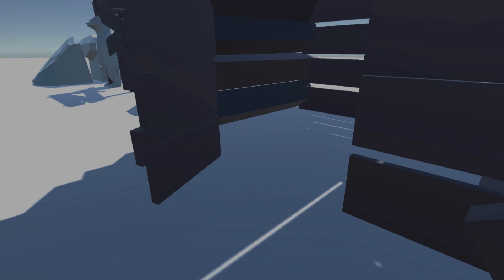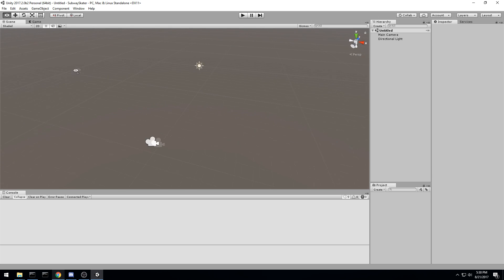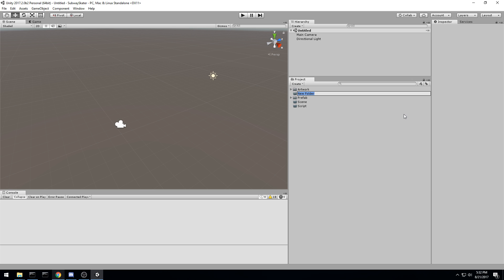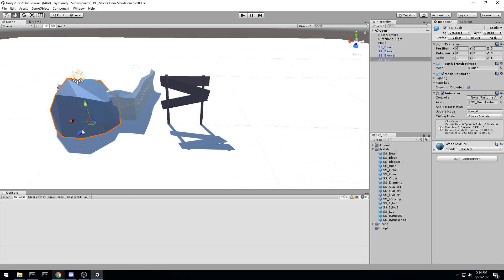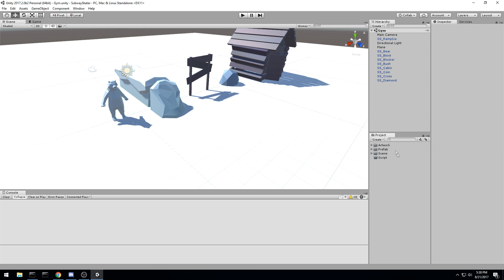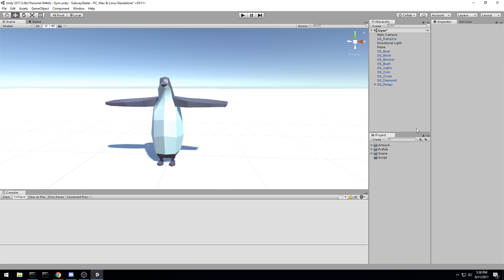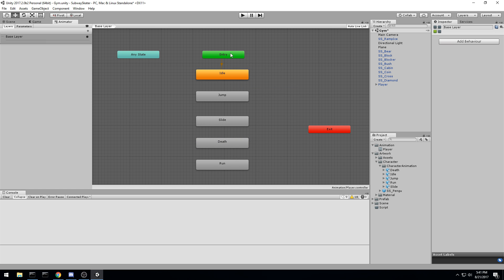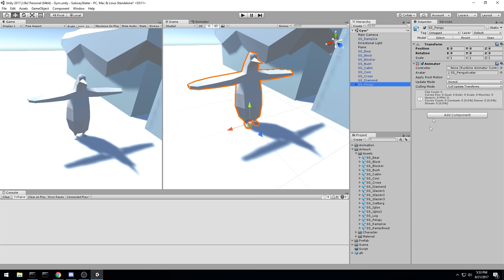Unity 2017 - Iceland Assets - Subway Skater! - 1 [C#][Tutorial]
Download the Assets from here!

Welcome to the Subway Skater tutorial! This is an endless runner tutorial, for unity 2017!

More content!